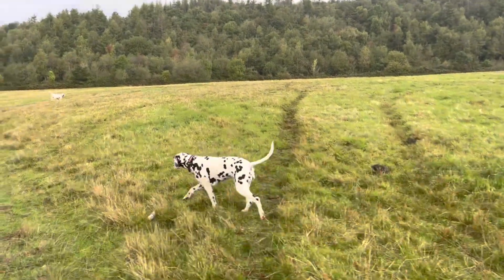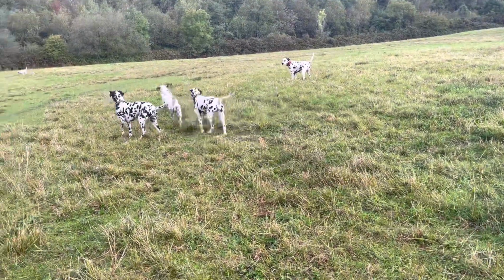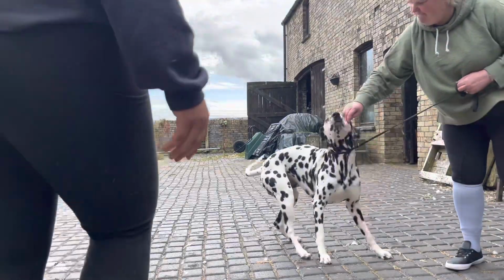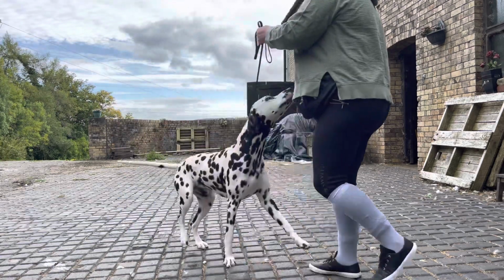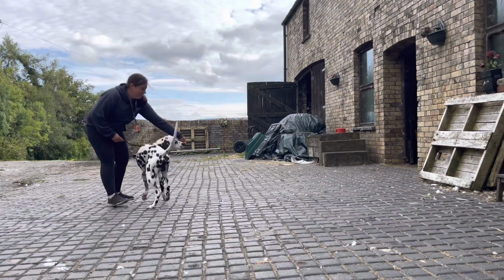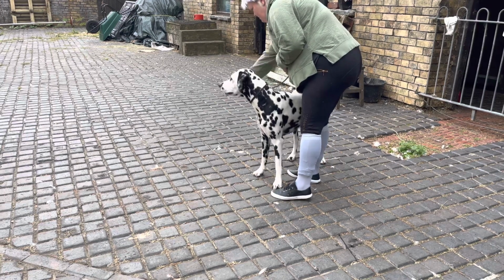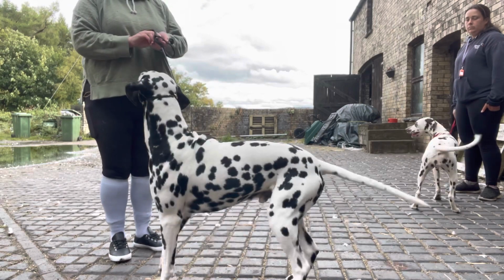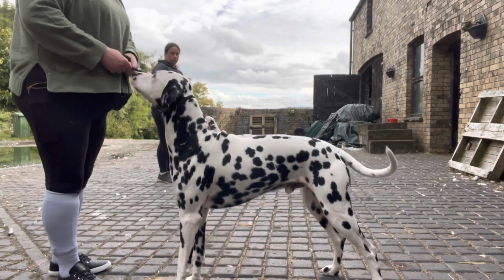Training session with Helene and woody